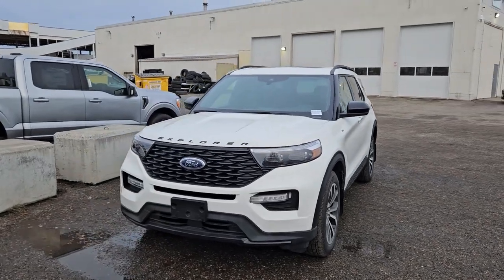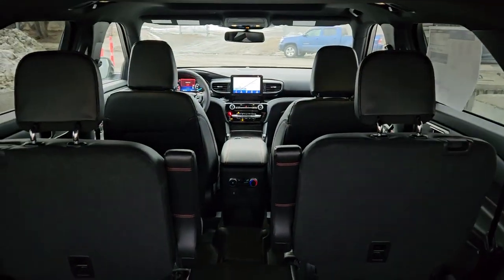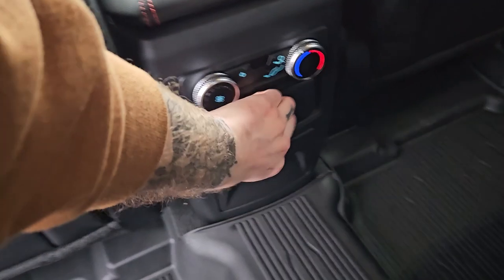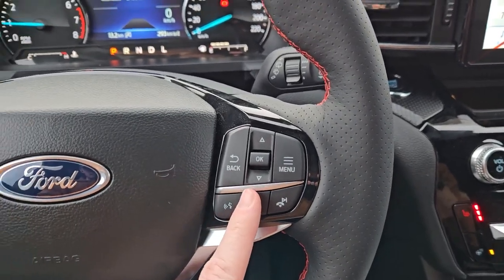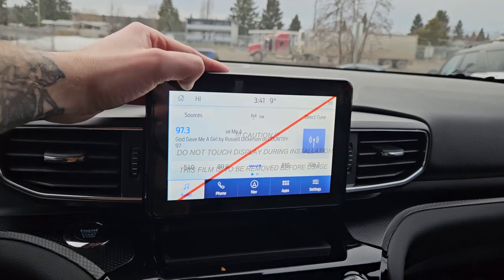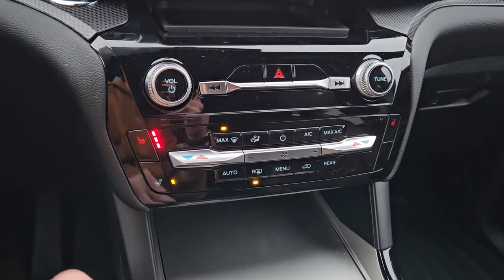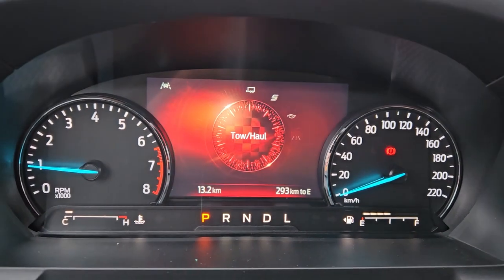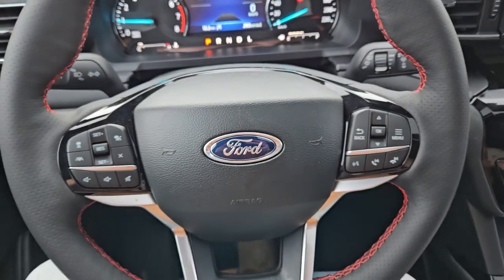Stock# GC10272 | 2023 Ford Explorer ST-Line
Star White Metallic Tri-Coat with Ebony Black Activex
Seats 6
AWD
2.3L ECOBOOST

The 2023 Ford Explorer ST-Line comes with some great features that include FORDPASS CONNECT, Backup Camera with Forward/Reverse Sensors, BLIS W/Cross Traffic, Lane Keeping System, Class IV Trailer Tow Package, Remote Vehicle Start, Heated Front Seats, Heated Steering Wheel, SYNC 3, and Power Liftgate.

1331 Central Street West
Prince George, BC
V2M 3E2